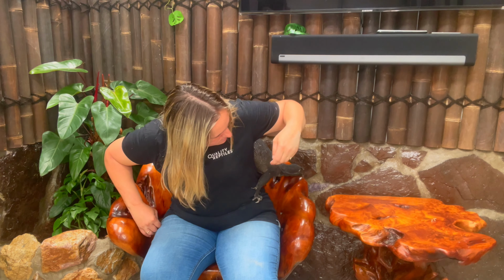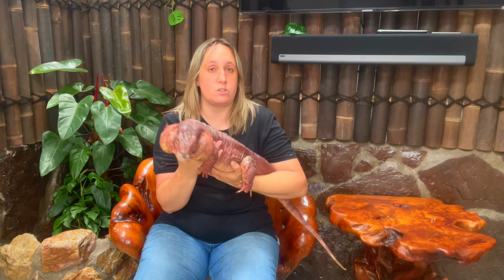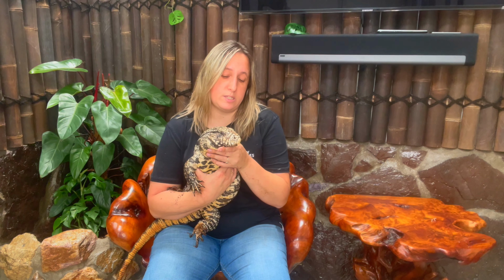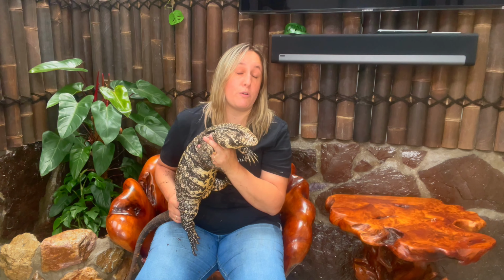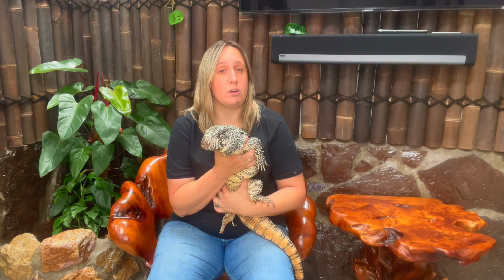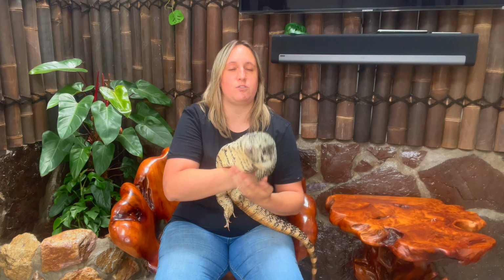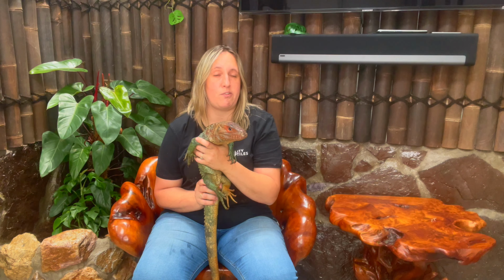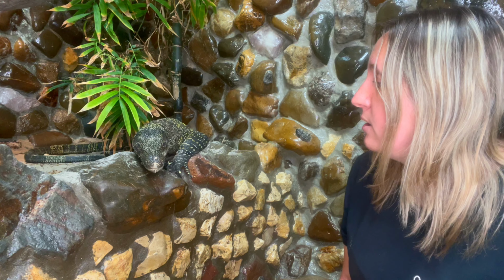My favorite reptiles?